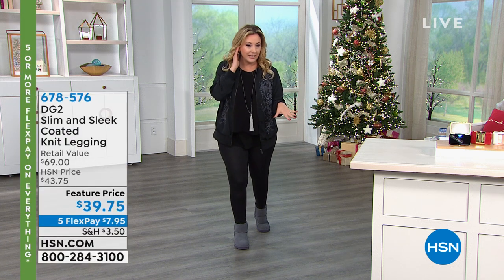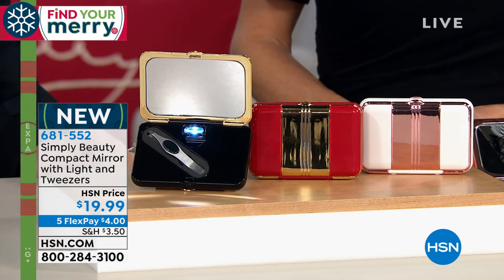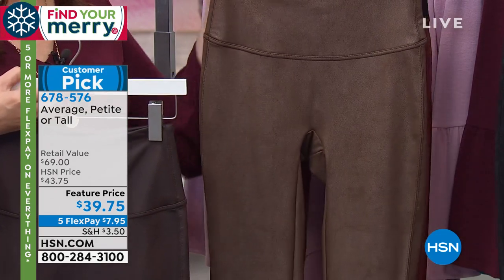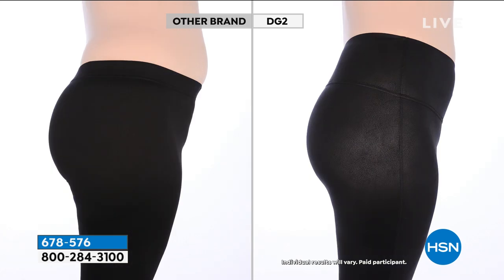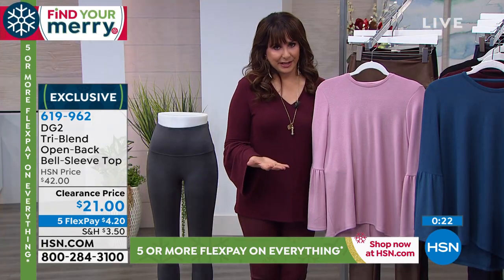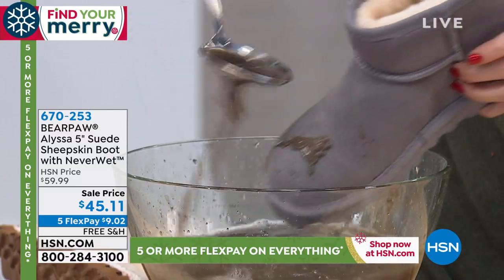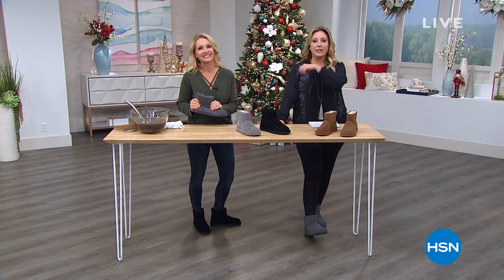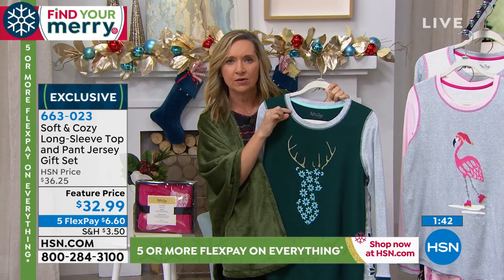HSN | Gifts for Her 12.18.2019 - 03 PM